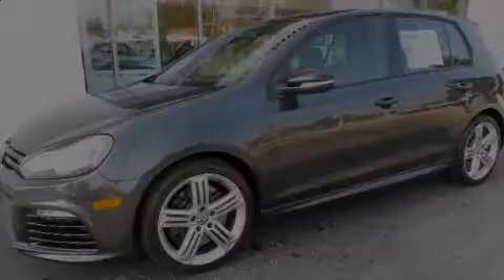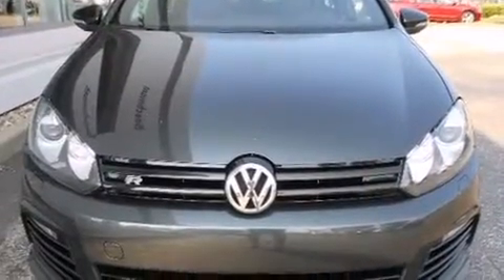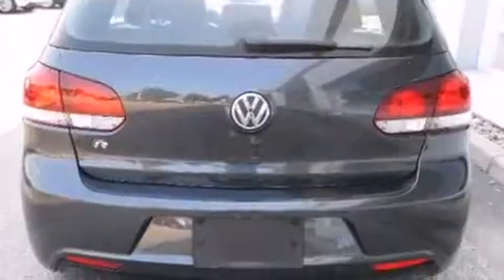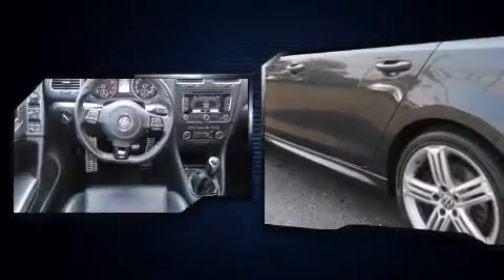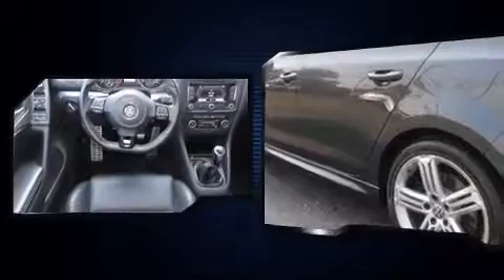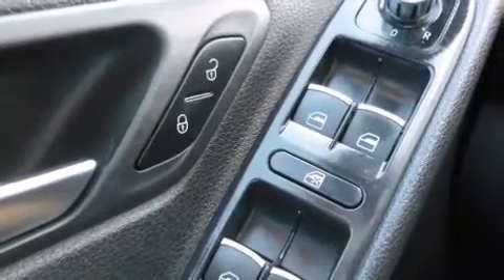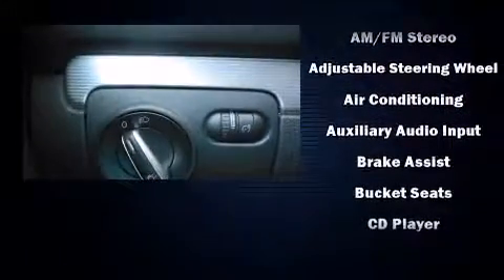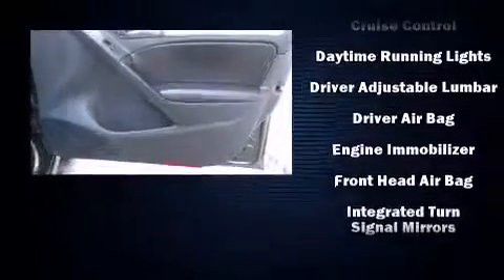2012 Volkswagen Golf R 4-Door w/Sunroof & Navigation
Beechmont Subaru
8021 Beechmont Ave

Discerning drivers will appreciate the 2012 Volkswagen Golf R. This 4 door, 5 passenger hatchback just recently passed the 50,000 mile mark! Under the hood you'll find a 4 cylinder engine with more than 200 horsepower, and for added security, dynamic Stability Control supplements the drivetrain. Turbocharger technology provides forced air induction, enhancing performance while preserving fuel economy. All of the premium features expected of a Volkswagen are offered, including: front and rear reading lights, heated seats, front fog lights, power moon roof, remote keyless entry, an overhead console, and leather upholstery. Storage solutions are integrated throughout the interior, demonstrating thoughtful attention to detail. Premium sound drives 8 speakers, providing you and your passengers a sensational audio experience. In the event of a rollover collision, side curtain airbags provide additional protection for outboard seated passengers. A Carfax history report provides you peace of mind by detailing information related to past owners and service records. We pride ourselves in consistently exceeding our customer's expectations. Stop by our dealership or give us a call for more information.